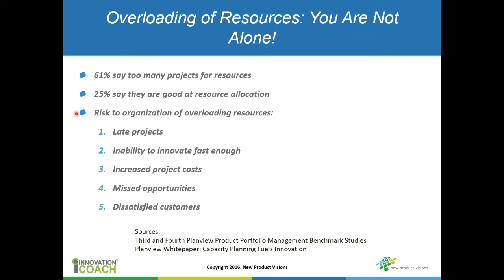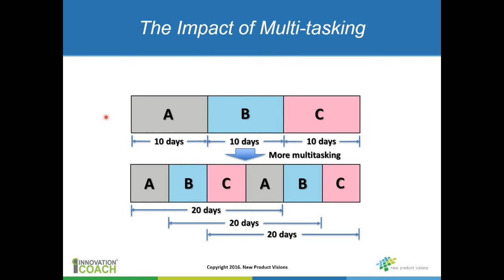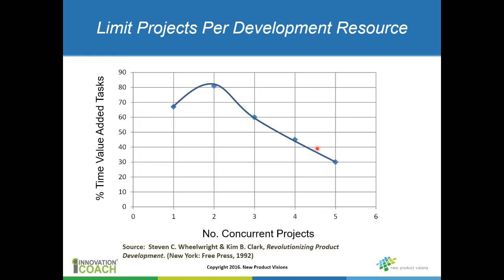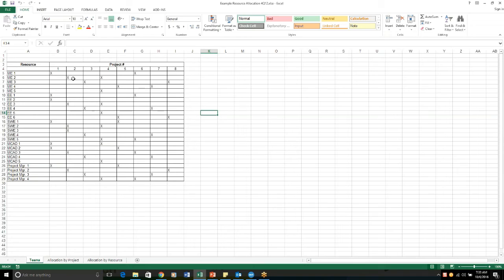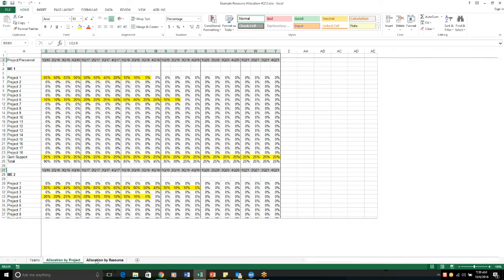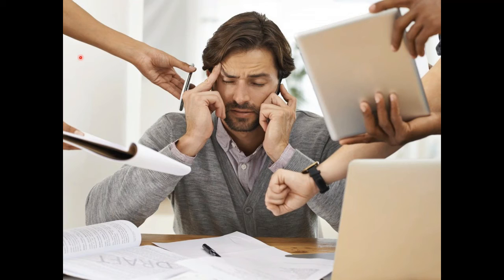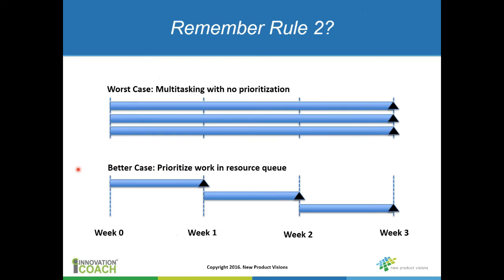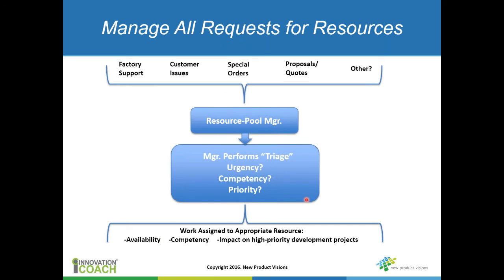Overloading Resources Oct 2016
How to Prevent Overloading of Development Resources